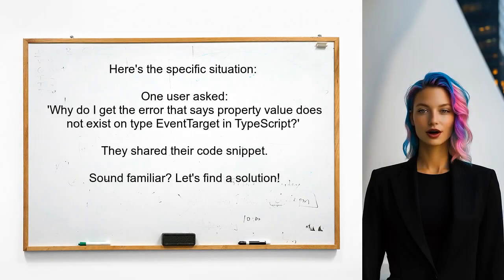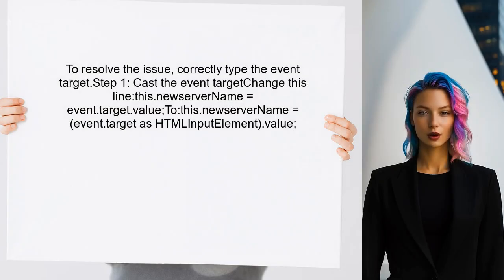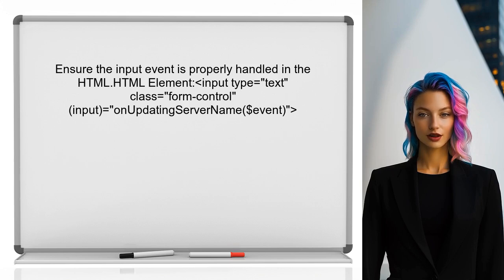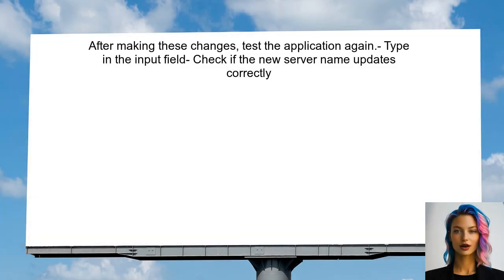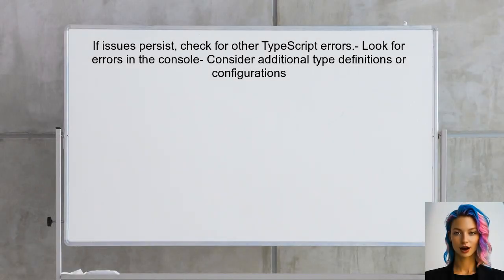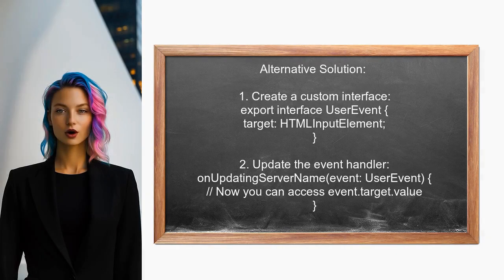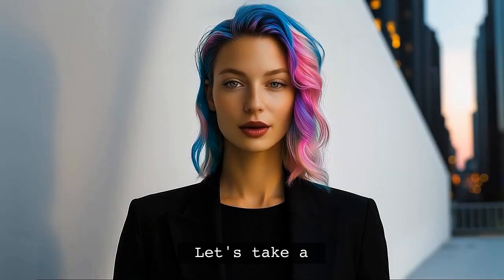Fixing TypeScript Error: Property 'value' Does Not Exist on Type EventTarget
In this video, we tackle a common TypeScript error that many developers encounter: "Property 'value' does not exist on type EventTarget." This issue often arises when working with form elements and event handling in TypeScript. We’ll break down the error, explore its causes, and provide clear solutions to help you effectively manage event types and access the properties you need. Whether you're a beginner or looking to refine your TypeScript skills, this guide will equip you with the knowledge to overcome this challenge.

Today's Topic: Fixing TypeScript Error: Property 'value' Does Not Exist on Type EventTarget

Related to: typescript, typescripterror, property'value'doesnotexist, eventtarget, typescripttroubleshooting, typescripttips, javascript, webdevelopment, programming, coding, typescripttutorial, errorhandling, typescripttypes, front-enddevelopment,